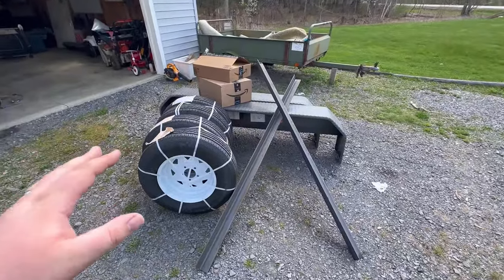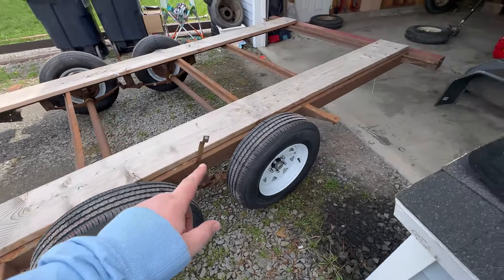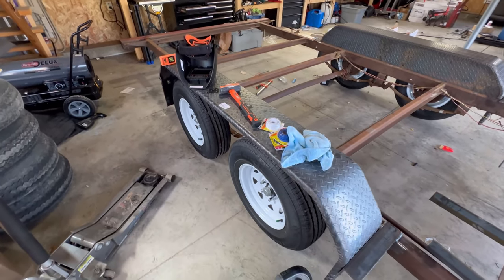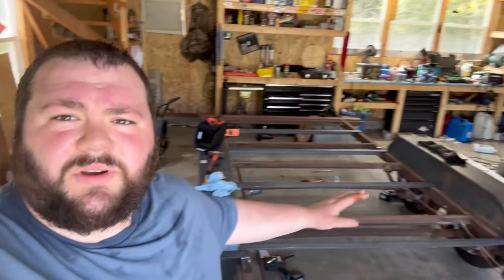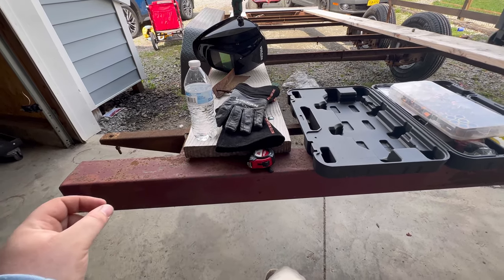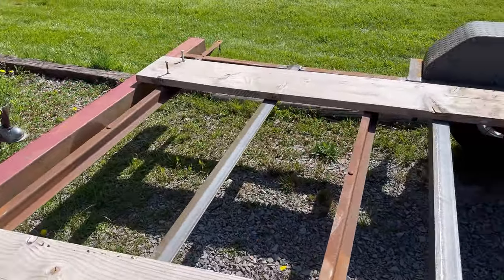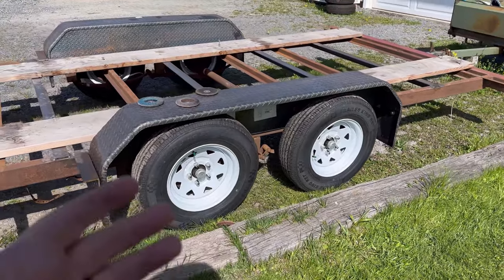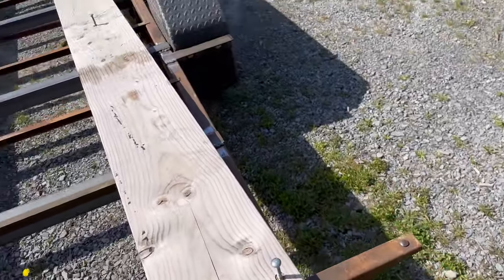Turning an Old Camper Frame into a Car Trailer - Ep. 1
We've been looking for a car trailer for what feels like years - and everything up here is 3k and above for worn out, rusted, no-title-having trailers. So I figured, why not pick up and old frame and make one myself! In this episode we handle all the basic fabrication related stuff to get everything ready for paint!

Our Favorite Tools (these links help support OE Garage at no additional cost to you.)
Swag Off-Road Portaband Saw Table:
Sheet Metal Hand Brake:
Best Markers for Fab Work: